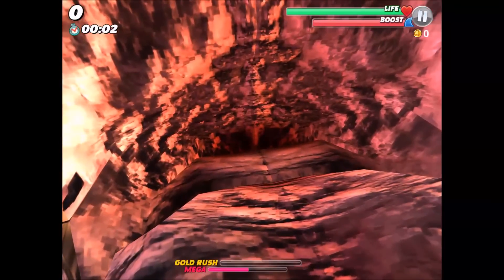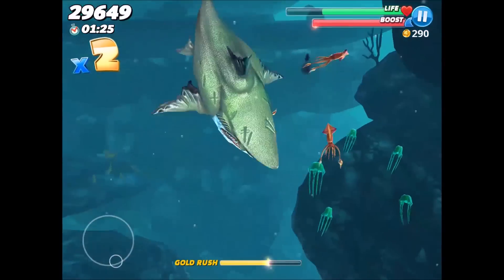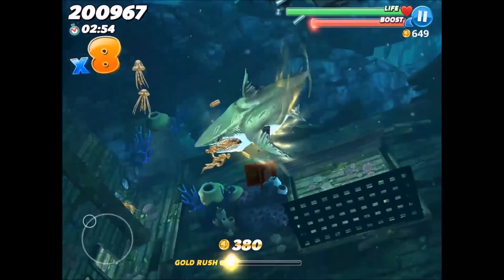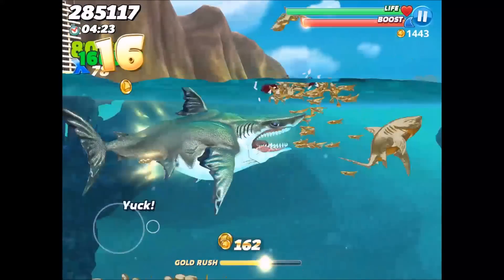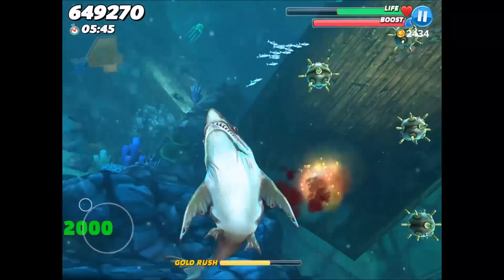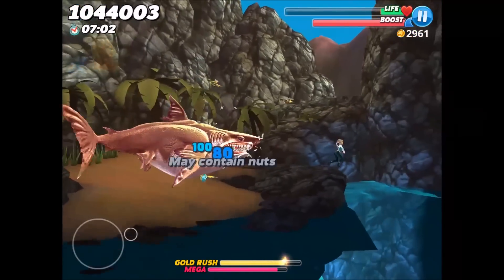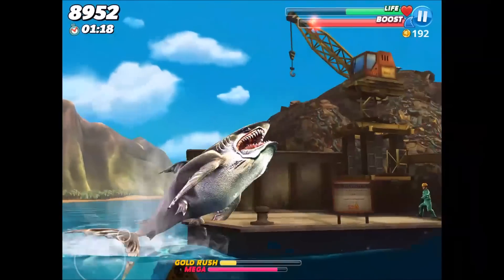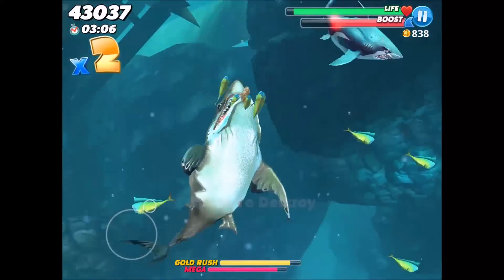Hungry Shark World - New Shark - Megalodon #1 (Pacific Islands)